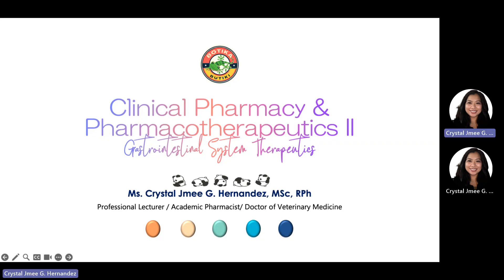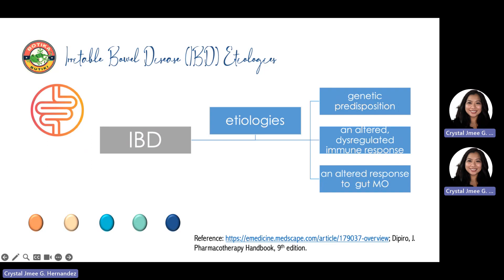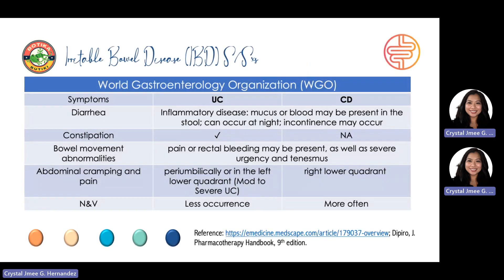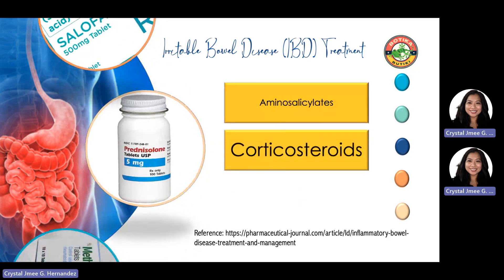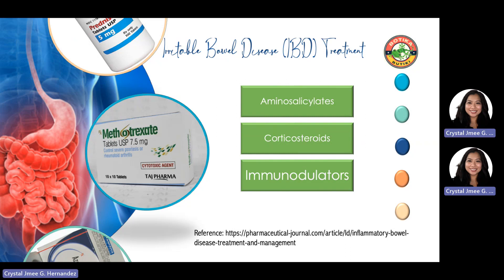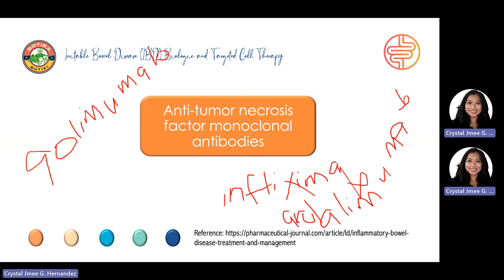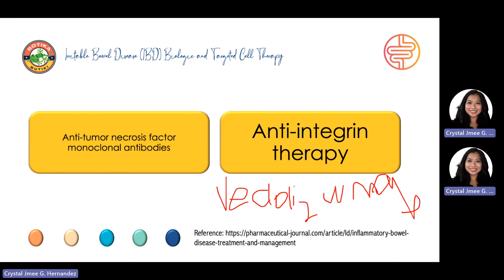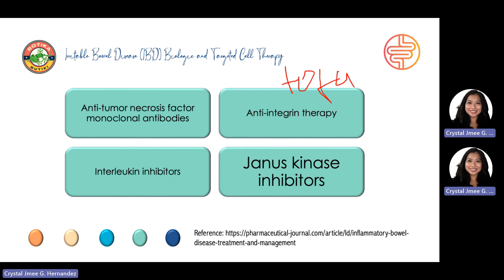Clinical PH II GIT IBD HERNANDEZ CJG 2023